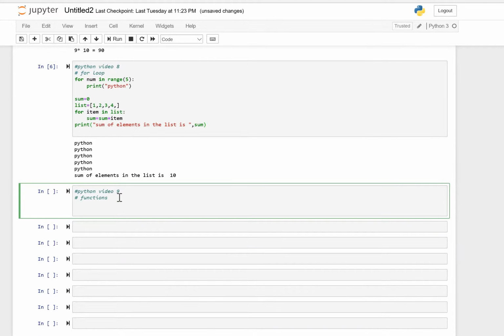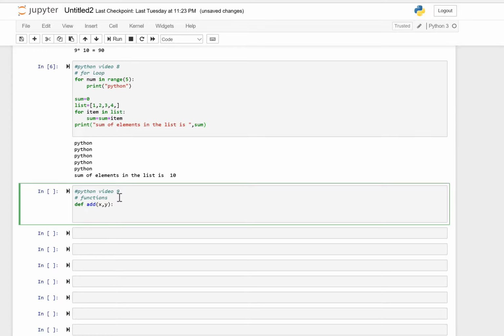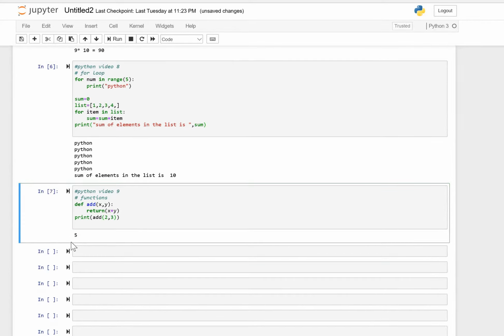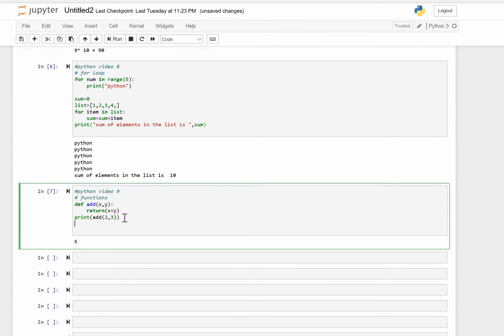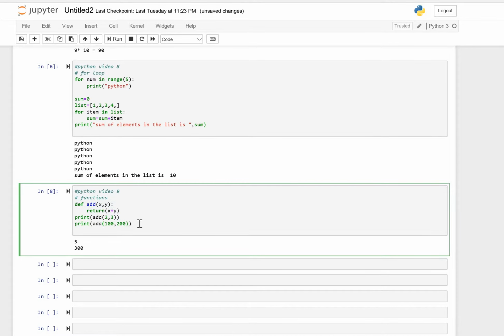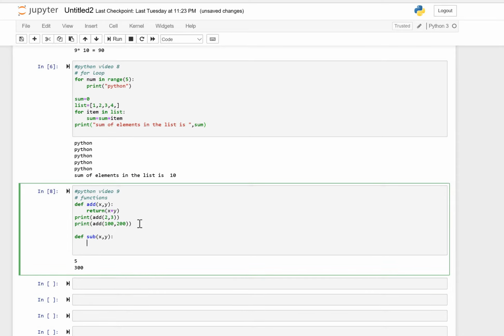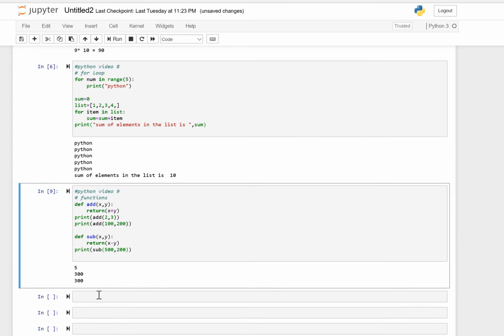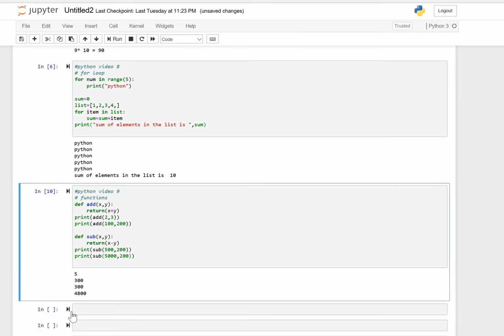python basic functions